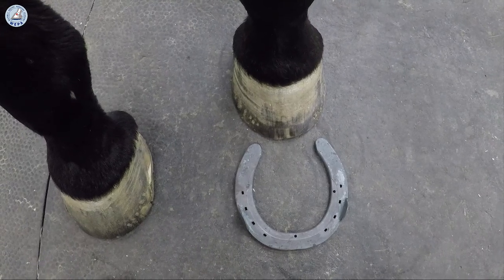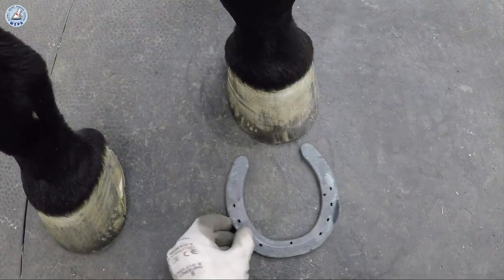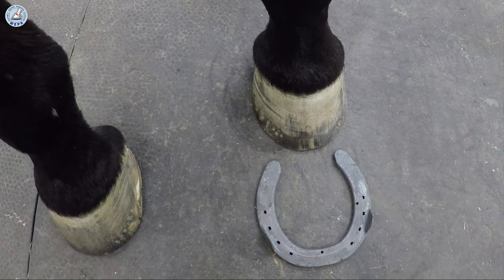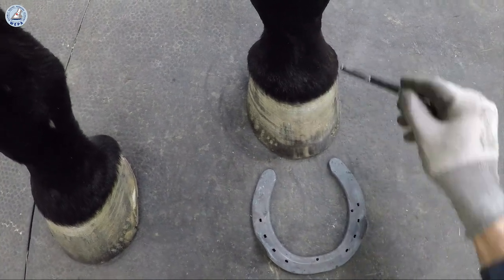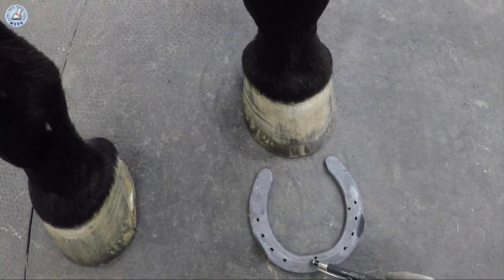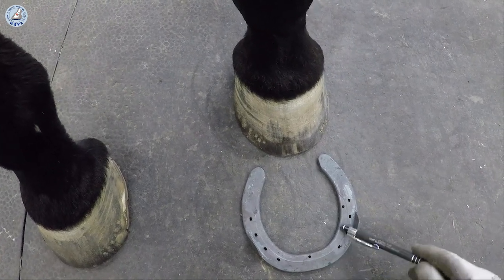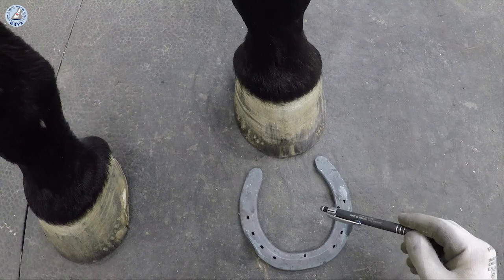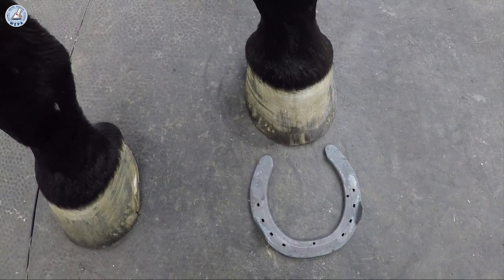How to determine the shape of the horseshoe (WEPA Shoeing Instr. Pt. 16)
WEPA - Stefan Wehrli - Hufschmied / Farrier
Horseshoeing